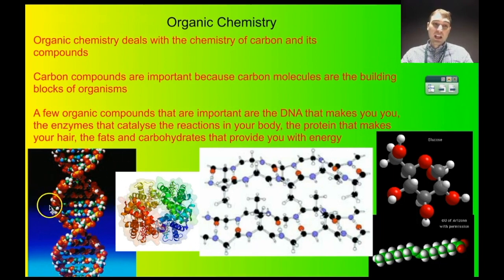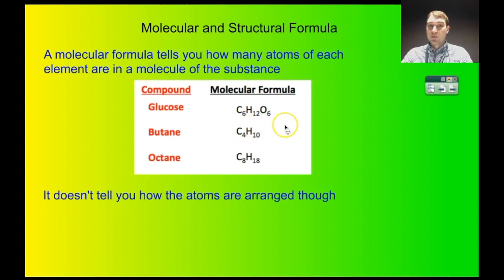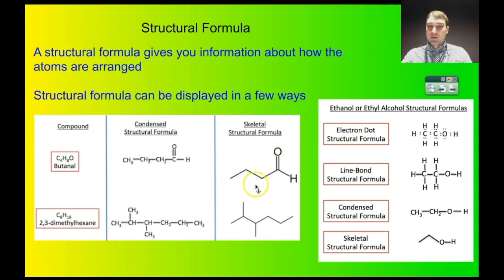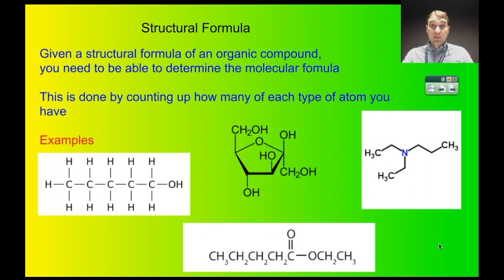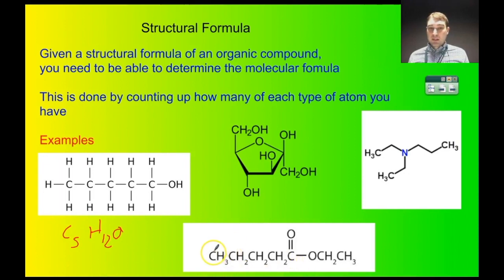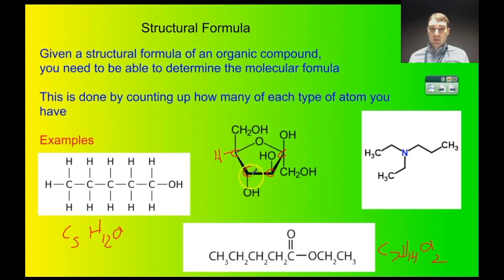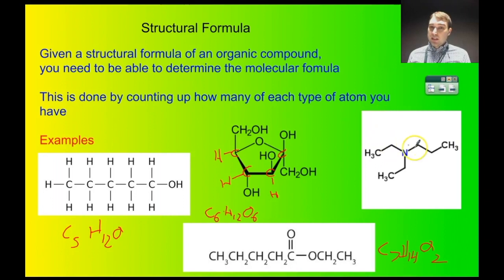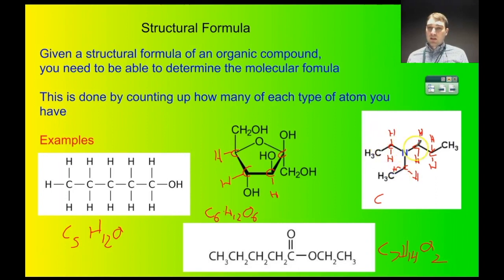Flippin' Science- 3.1 Introduction to Organic Chemistry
In this video I introduce organic chemistry and discuss the differences between molecular and structural formulae.